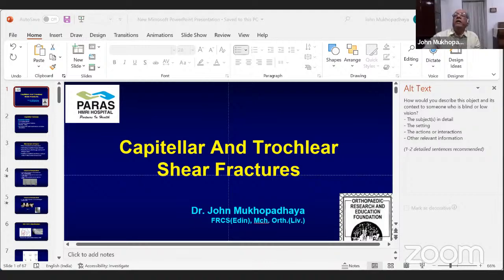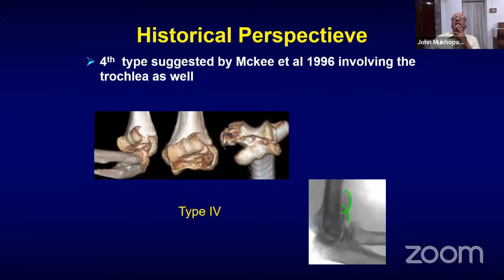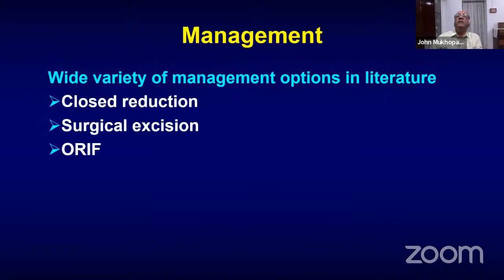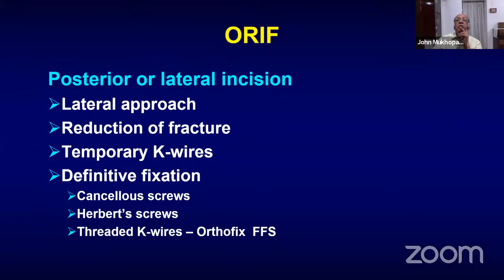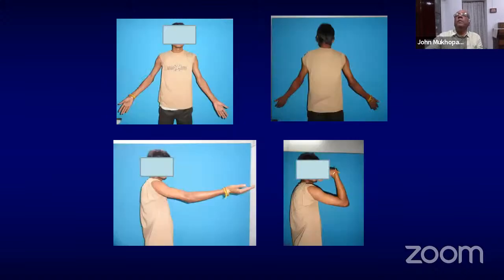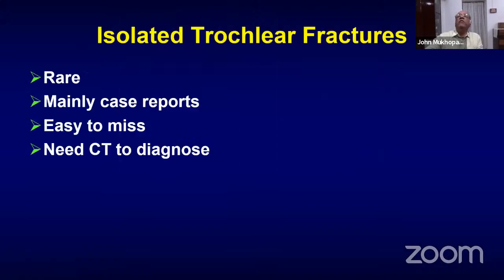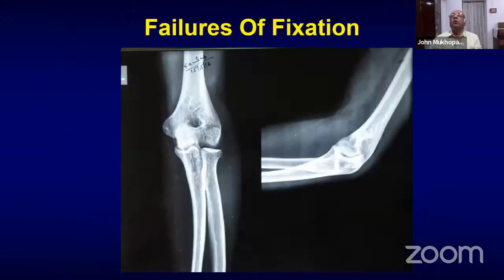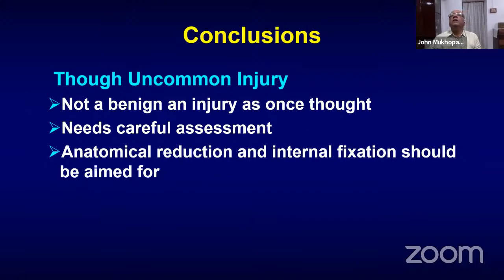OREF India Web-class– Capitellum Fracture: Approach and management - Dr John Mukhopadhyaya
Topic: Capitellum Fracture: Approach and management.

Time: Jun 21, 2022 07:00 PM , India

  Speaker:
Dr John Mukhopadhaya,
Chairman: OREF India,
Director and Head, Paras HMRI Hospital, Patna

Dr Janki Sharan Bhadani
: Convenor and Secretary OREF India